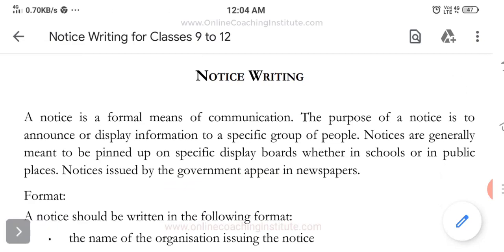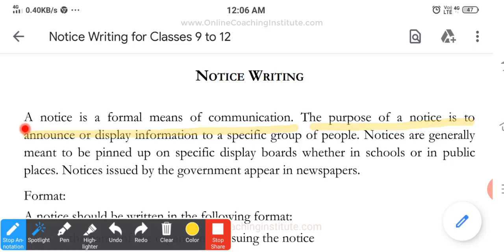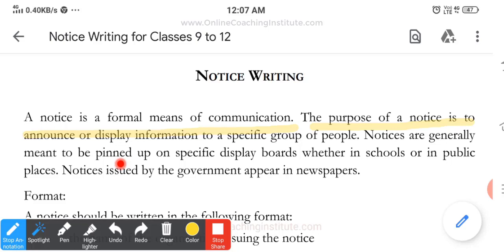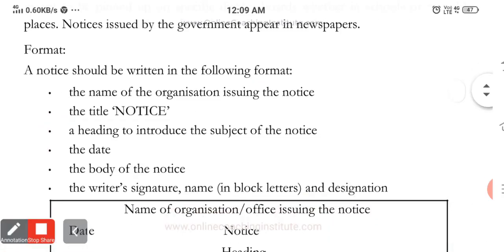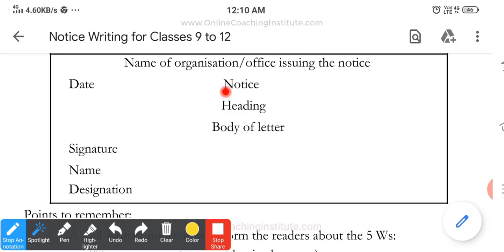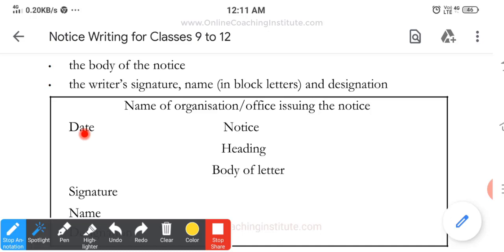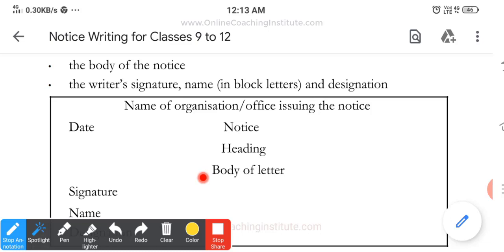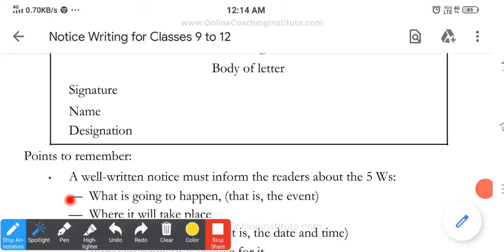Online Coaching Institute || NOTICE WRITING for all English Learners Part 1